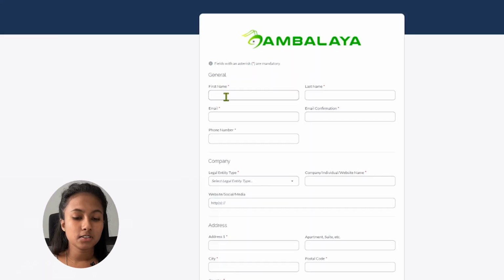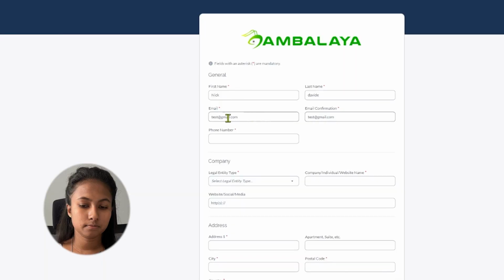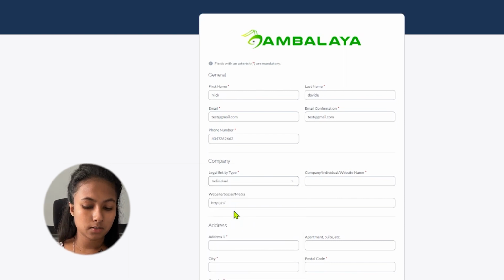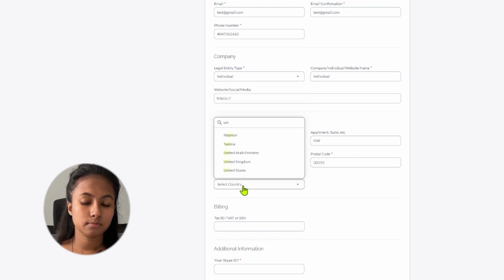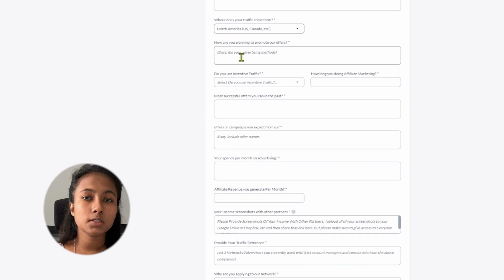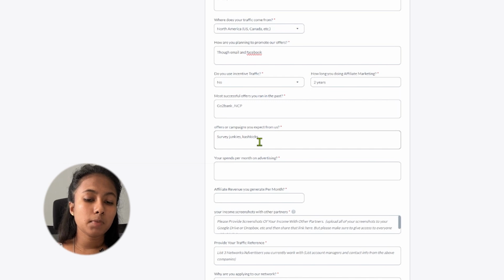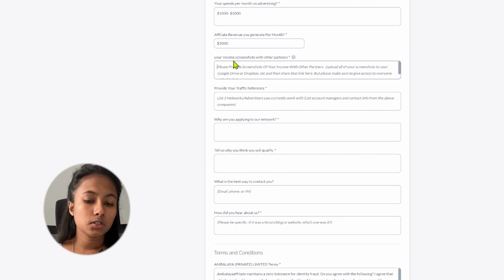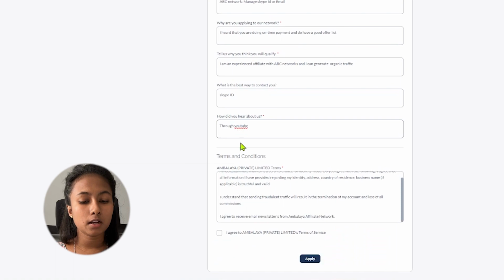How to Sign Up for Ambalaya Affiliate Network | Step-by-Step Guide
In this tutorial, we'll walk you through the seamless process of signing up for the Ambalaya Affiliate Network, a fantastic opportunity to monetize your online presence. Whether you're a blogger, content creator, or social media influencer, joining Ambalaya's affiliate program can help you earn extra income. Follow our step-by-step guide and start your affiliate journey today!